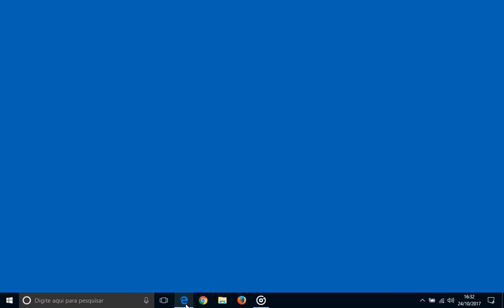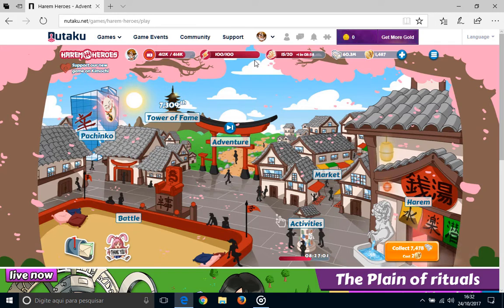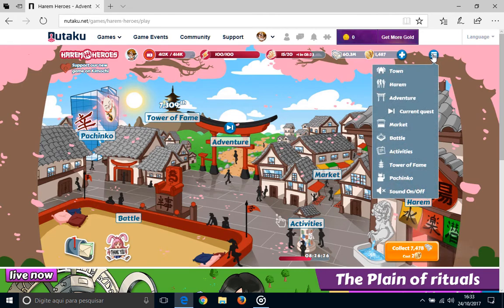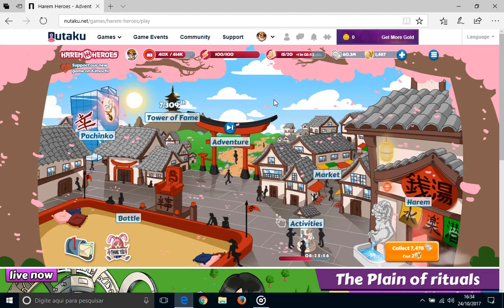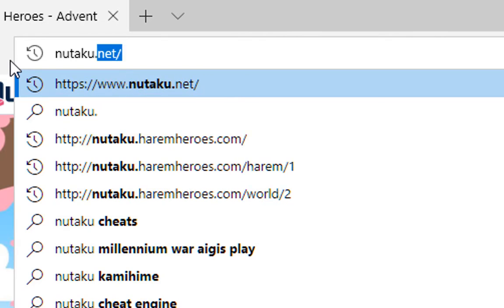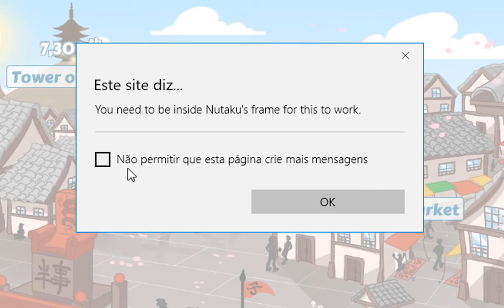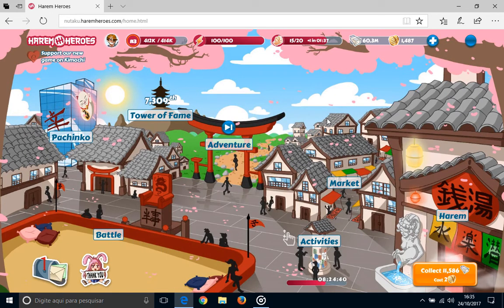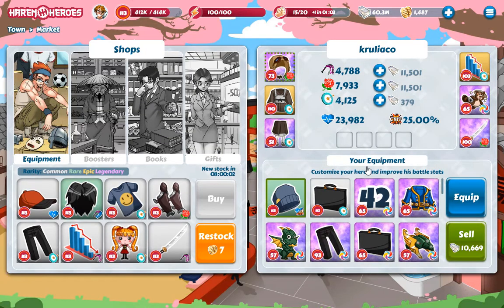Haremheroes: How to Play in Fullscreen as a Nutaku Player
In this video I explain how to play haremheroes in fullscreen if you have a nutaku account